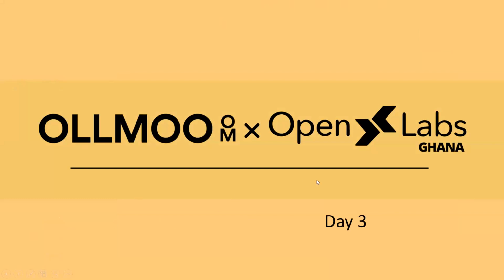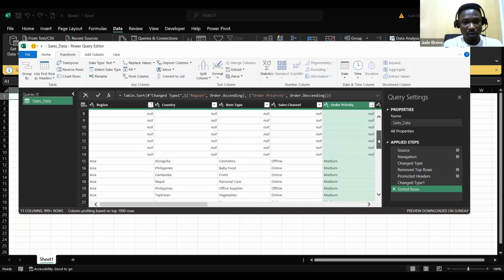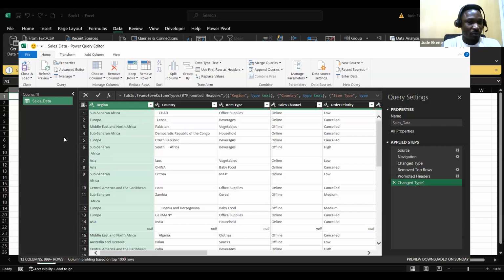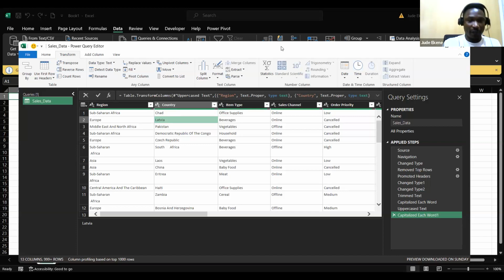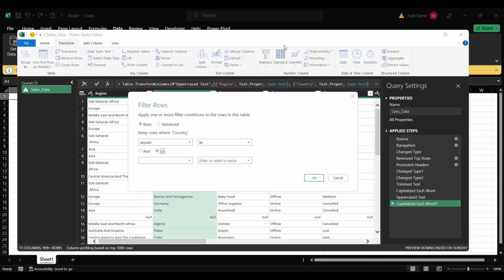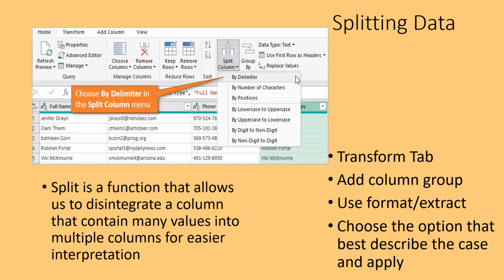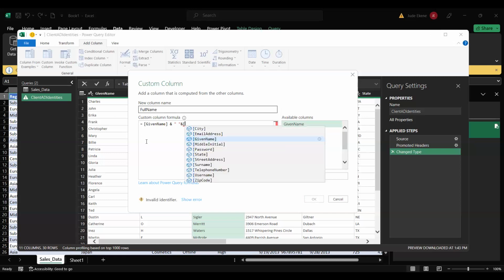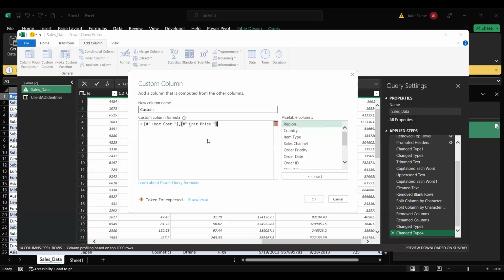OLLMOO x OpenLabs Week 3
In this session we covered:

- Removing duplicates
- Splitting and merging cell